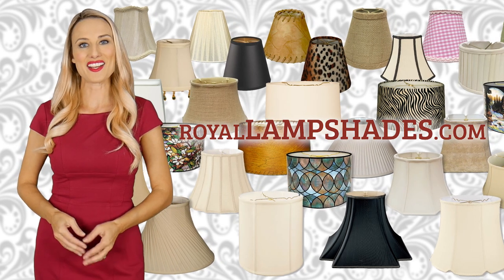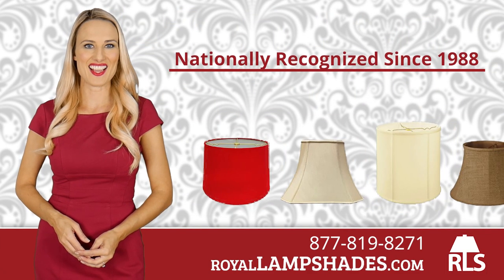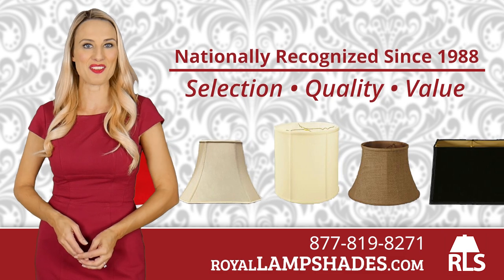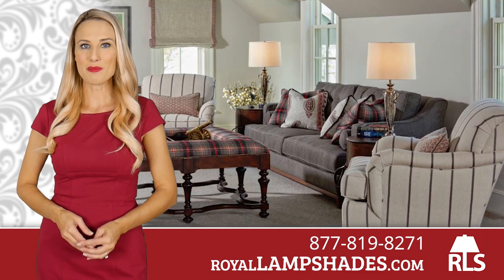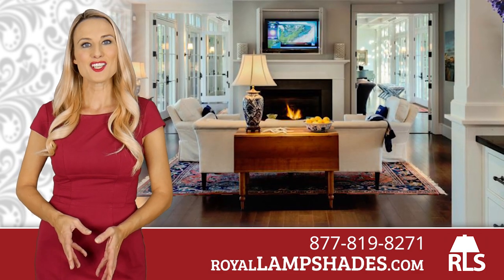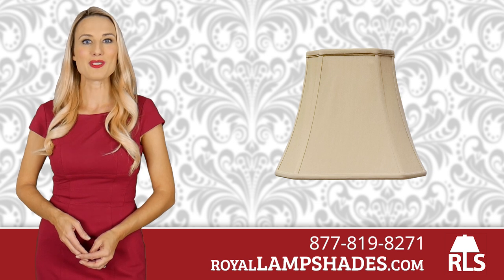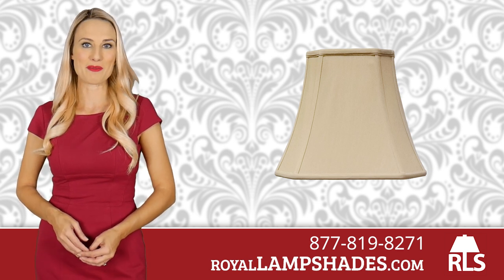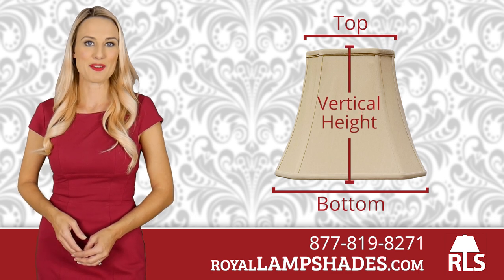Measure and replace your lamp shade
| Looking to measure and replace your lamp shade?

Royallampshades.com offers a variety of lampshade sizes, colors, and styles. Since 1988, we have been nationally recognized for our selection, quality, and value.

Choosing the correct replacement lampshade can enhance the décor of your home or office, so it is important to know how to measure one properly.

In order to make the best choice, you’ll need to keep in mind the 3 major elements – the top, the bottom, and the vertical height of the lampshade. Now you’re on your way to finding your perfect shade at royallampshades.com.

If you’re looking to measure and replace your lamp shade, look no further than Royal Lamp Shades. or call for help